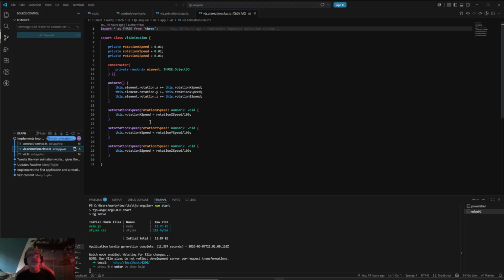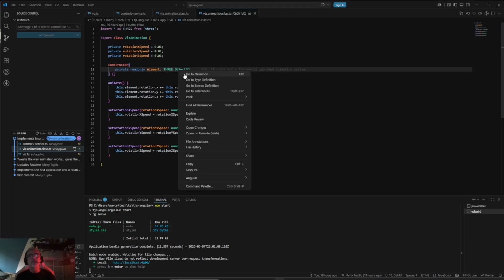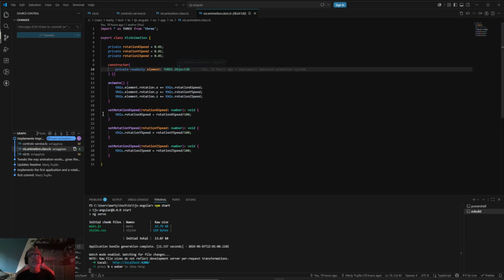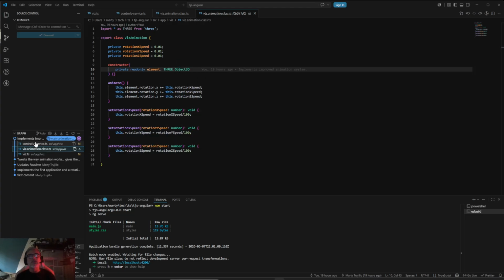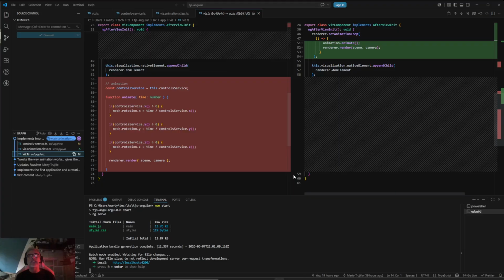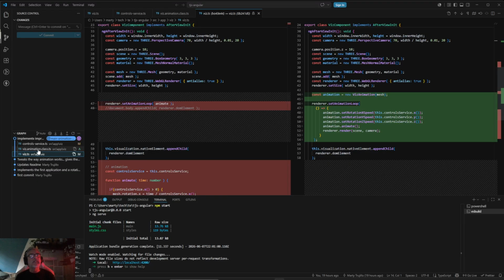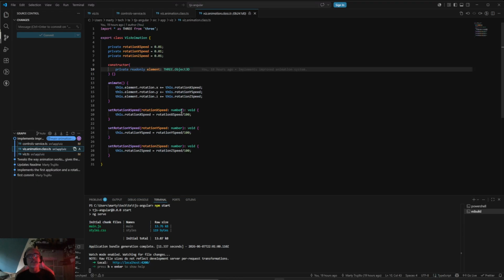Simple 3JS: Video 0008 - Timing/Animation Upgrade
In this video I implemented a more precise animation scheme.